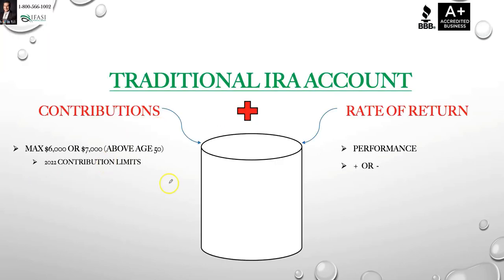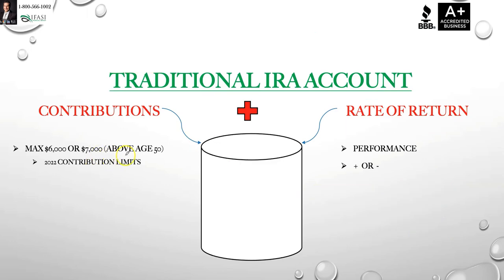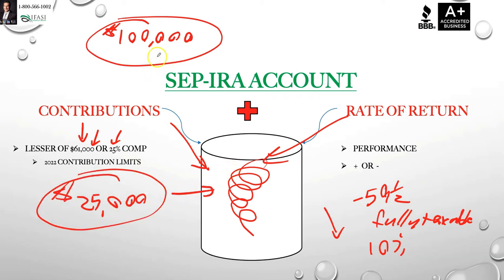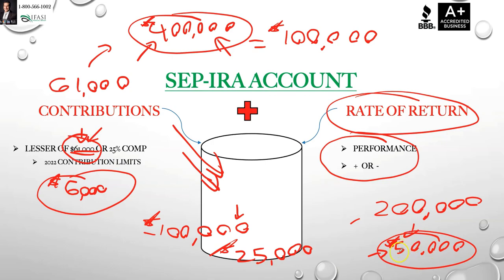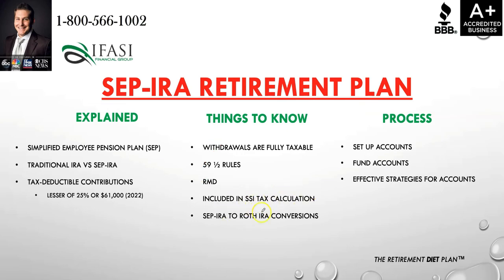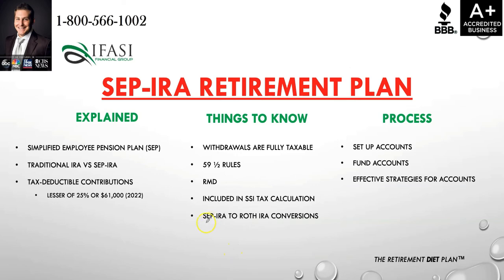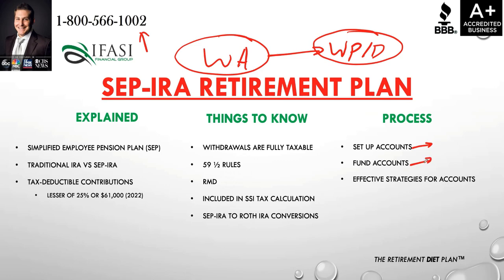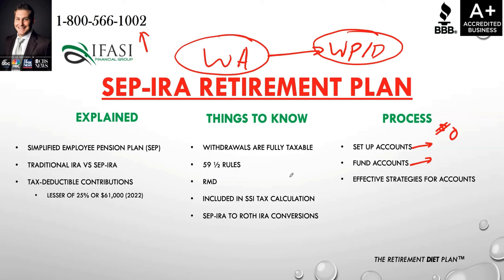SEP Retirement Plan ***IMPORTANT*** SEP Retirement Plans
What are SEP Retirement Plans - What is a Sep Retirement Plan? 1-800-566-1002 What are the best types of SEP IRA retirement plans and learn how you can avoid the most common mistakes that individuals have made when looking to set up a SEP-IRA retirement plan.

What is a SEP IRA?
These three types of retirement accounts have important differences. Traditional IRAs allow you to contribute tax-free money. This reduces your tax bill for the year you made the contribution. When you take out funds during retirement, however, you will be subject to ordinary income tax and must make distributions by the time you turn 72. It is best for those who anticipate being in a lower income bracket upon retirement.

This guide will provide you with all the information that you need about SEP IRAs.
According to IRS, the SEP is subject the same rules for distribution, investment and rollover as other IRAs. You can withdraw from your SEP IRA anytime you wish, but any withdrawals made before the age of 59 1/2 may affect your taxable income. The IRS also requires that you take minimum required distributions within 72 years, as with traditional IRAs.

Self-employed people are eligible for contributions, even if they have other retirement savings. You can contribute to a SEP IRA if your side business does not have a regular employer. A SEP IRA can be used to contribute to either a Roth IRA or a SEP IRA if you are looking for some tax diversification.

SEP Retirement Plan Benefits
Employers can set aside funds in retirement accounts to provide income for their employees and themselves through simplified employee pension (SEP). SEPs do not require the same set-up or operating expenses as conventional retirement plans and can contribute up to 25% of an employee's salary.

How do the SEP IRA rules work?
After the account has been opened and funds are available, it's time to choose how to invest according to your risk tolerance, age, and planned retirement age. You should consider stocks if you are able to stomach market swings, have long retirement plans, and can afford stocks. Stock index funds track specific segments of the market and contain a variety of stocks.

Make sure that your total check amount matches participant contributions. First, you will need to select a financial institution that is authorized to act as a trustee for the SEP-IRA. This institution will be responsible for each employee's retirement assets. They will be able to receive any contributions that you make.

Sep Retirement Plan annuities
Sep Retirement Plan income
Sep Retirement Plan explained
Sep Retirement Plan reviews
Sep Retirement Plan review

What is the best fixed indexed Sep Retirement vs the top immediate income Sep Retirement Plan,